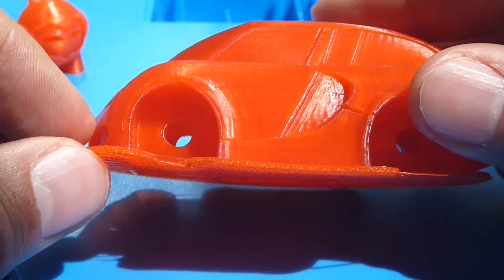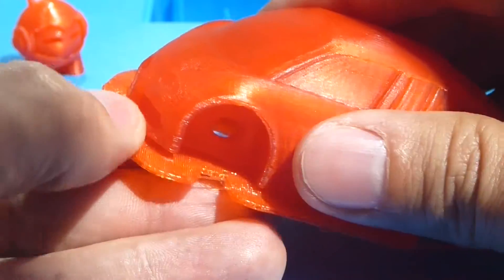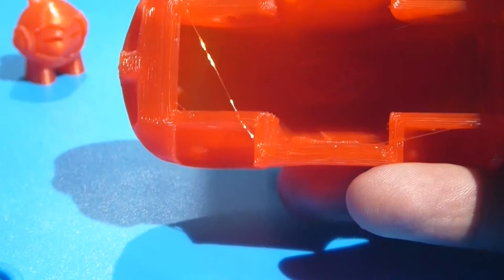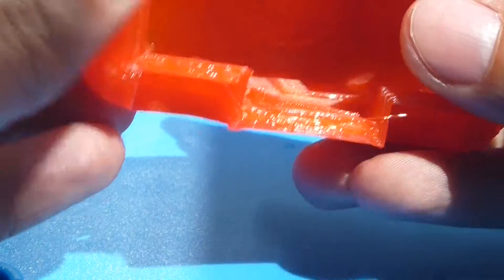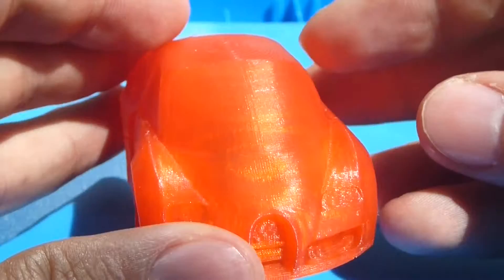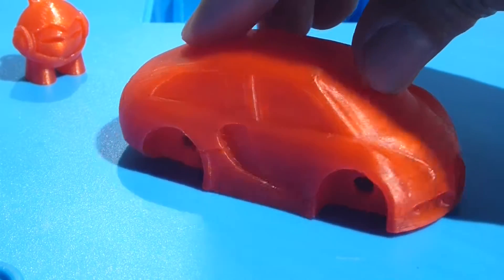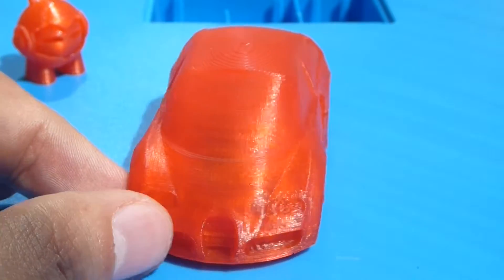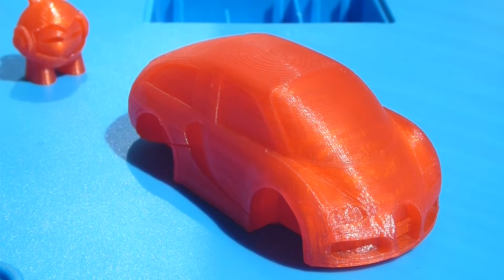Tevo Michaelangelo allows you to remove skirts and supports quite well